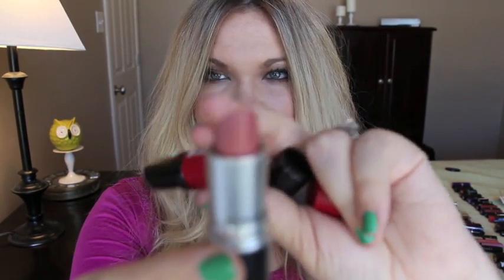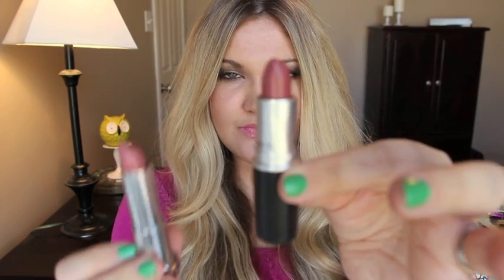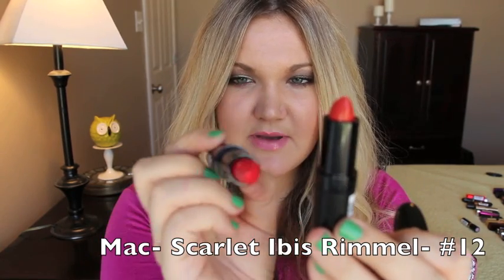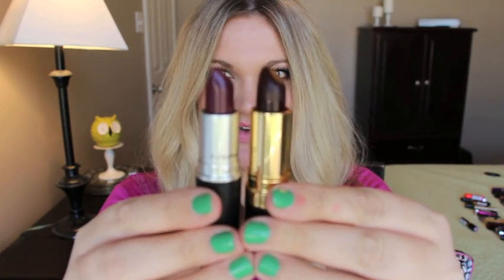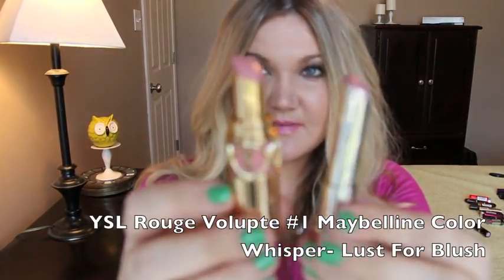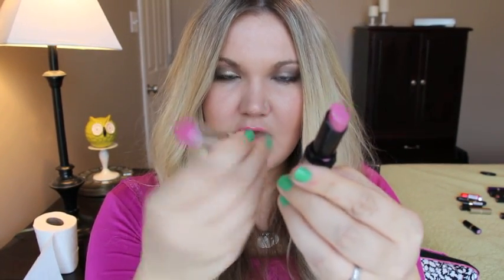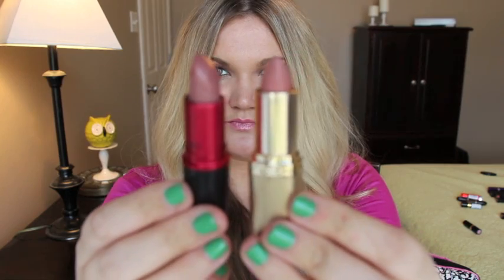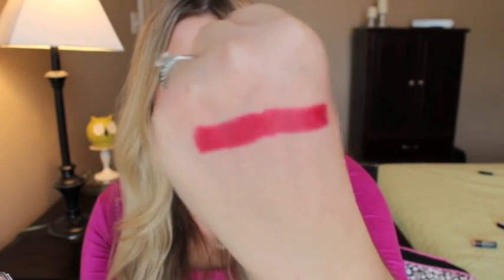★ 34 MAC LIPSTICK DUPES: DRUGSTORE DUPES★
MAC Lipsticks That were Duped:
Angel
 Hue
Lovelorn
Pure Zen
Twig
MacRed
Party Parrot LE
Up the Amp
Scarlet Ibis (LE Marilyn Monroe)
Vegas Volt
Crosswires
Viva Glam Nicki (LE)
Viva Glam V
Darkside
Hot Gossip
Plumful
Love Goddess (LE Marilyn Monroe)
Dish It Up (LE)
Heartless (LE)
Pink Pigeon
Naughty Saute (LE)
Love Forever Prolongwear Lipstick
Cremecup
Deeply Adored (LE Marilyn Monroe)
Modesty
Sunny Seoul
Moxie (LE)
Impassioned
Japanese Maple
Cut A Caper
Charmed I'm Sure (LE Marilyn Monroe)

Other Lipsticks:
YSL Rouge Volupte 1
YSL Rouge Volupte 13

Lips: Mac Angel Lipglass
Face: Revlon Colorstay Whipped Foundation 200 Sand Beige, Mac Star Wonder MSFLooking for Great affordable Jewelry? This is where I find mine: